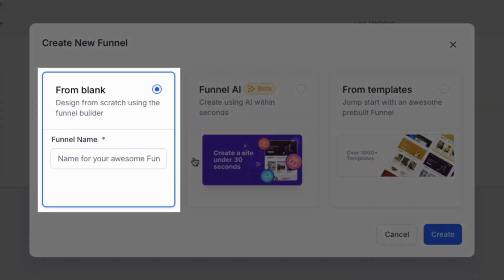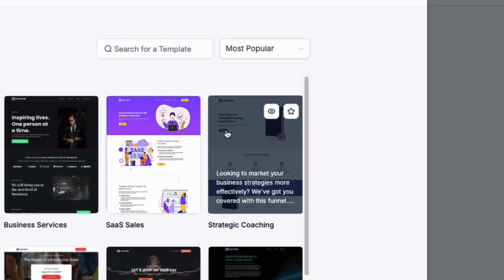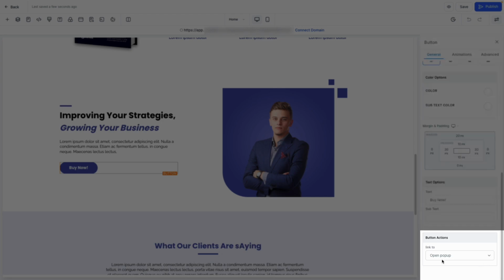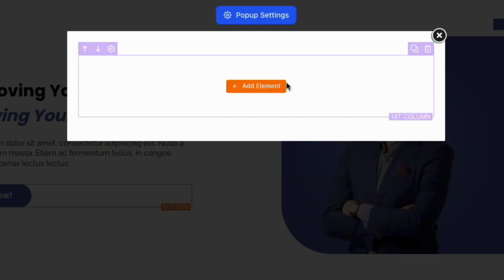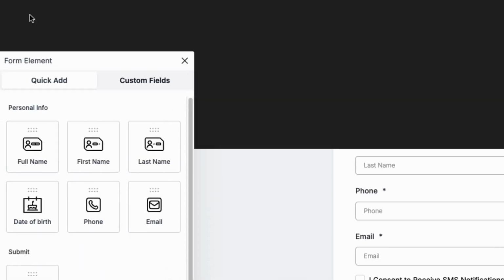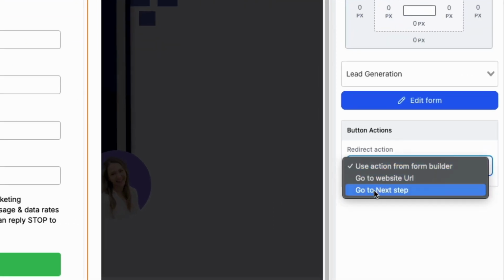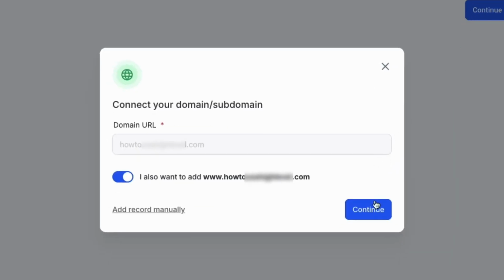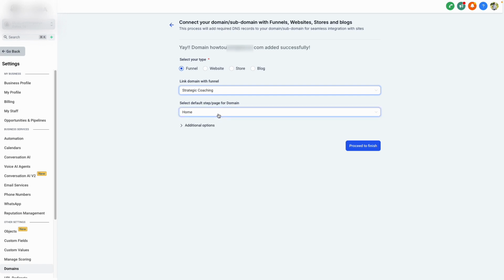Generate New Leads with a High Converting Funnel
Learn how to generate leads with a high converting funnel using your own funnel, form, and domain. Follow the step-by-step guide to create a funnel from templates, customize it using the Funnel Editor, replace order forms with your own, and finally, connect your domain to see your funnel live. Perfect for optimizing lead generation.

00:00 Introduction to High Converting Funnels
00:09 Creating Your First Funnel
00:24 Choosing and Previewing Funnel Templates
00:47 Editing Your Funnel
01:07 Customizing Pop-Ups and Forms
02:00 Finalizing Your Funnel
02:11 Connecting Your Domain
02:52 Conclusion and Next Steps